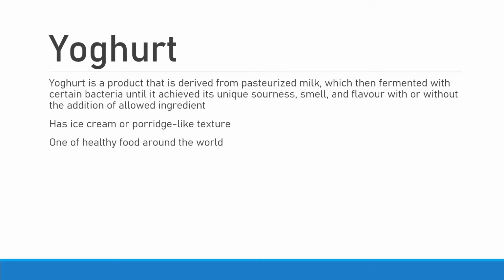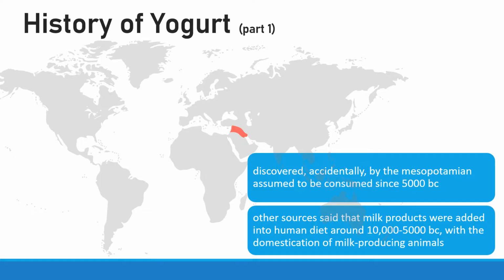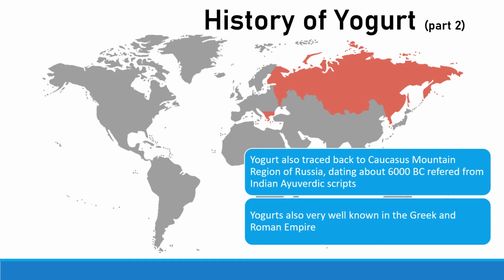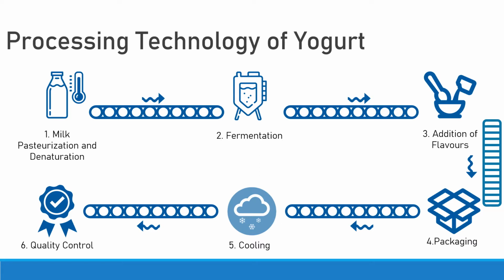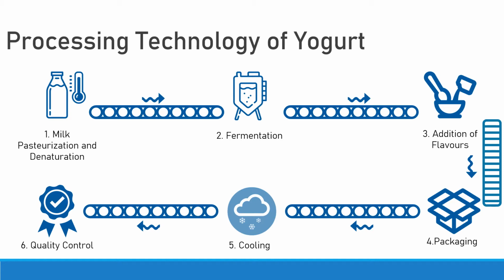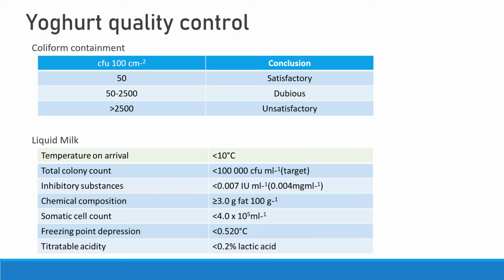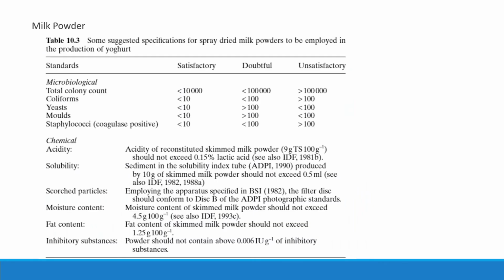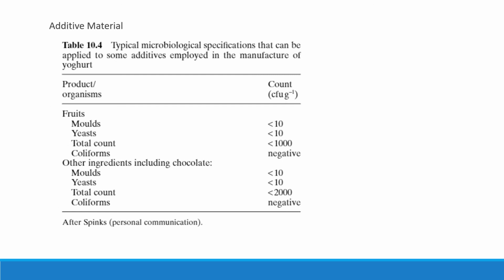Say Yes to Yoghurt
Hello everyone!
Do you want to know more about fermented products?
In this video, we will explain all about yoghurt, from the overview, classification, history, making, and quality control.

This video was created for our Food Biotechnology course assignment from our lecturer, Mr. Mochamad Nurcholis, STP, MP, Ph.D.

The members:
1. Januar Dewata Raka H – 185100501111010
2. Aga Ofel Davian – 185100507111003
3. Patrick Joel Tirta – 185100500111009